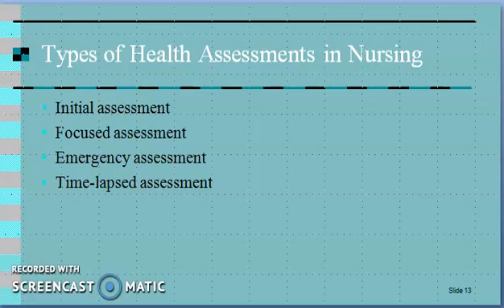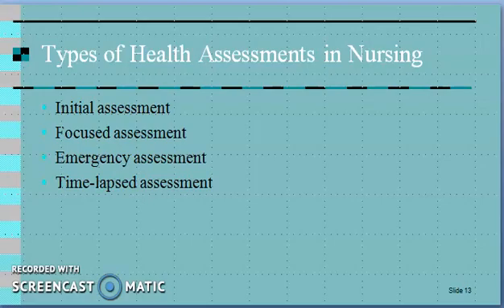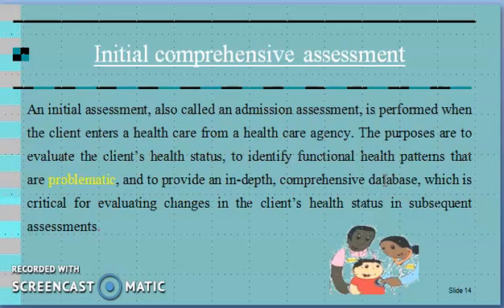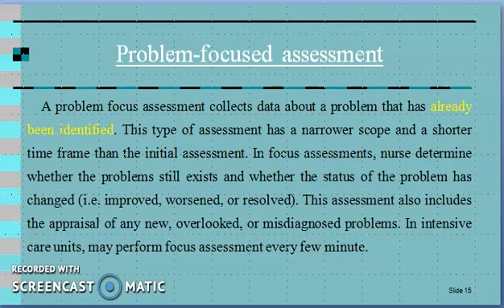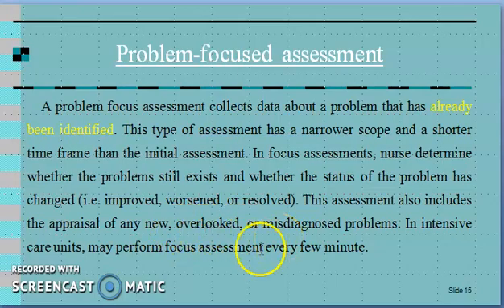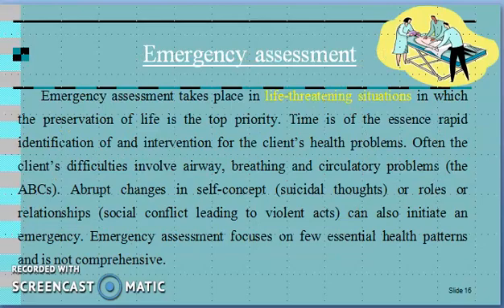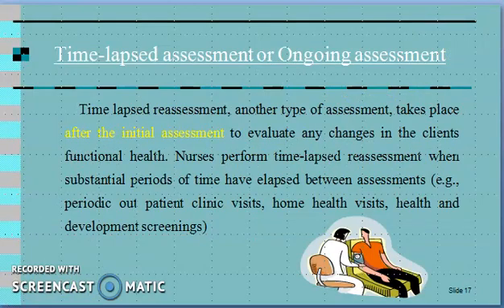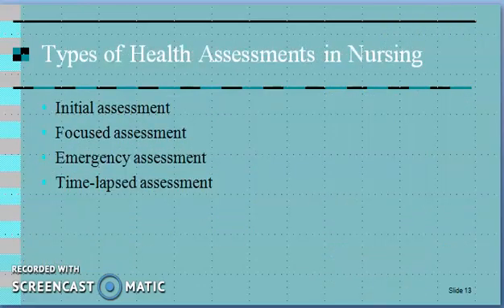Types of Health Assessment | nursing assessment. Urdu/ Hindi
ALL FOUR TYPES OF ASSESSMENT NURSING EXPLAINED IN DETAIL. INITIAL/ COMPREHENSIVE, PROBLEM-FOCUSED, EMERGENCY, AND TIME-LAPSED OR FOLLOW-UP.